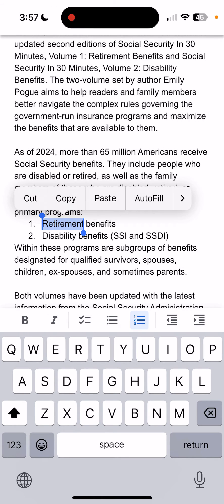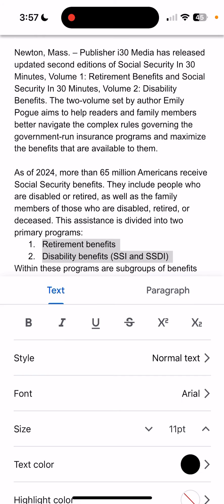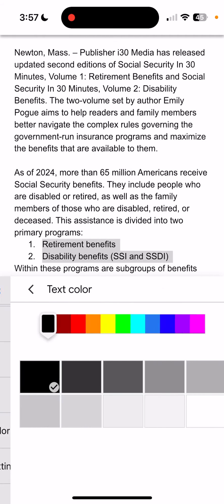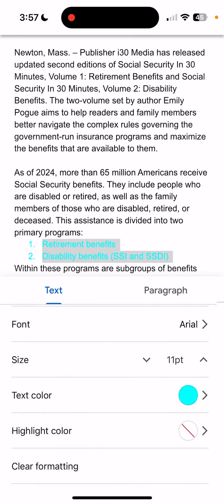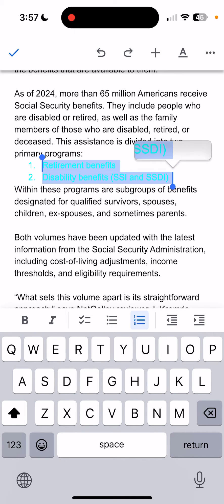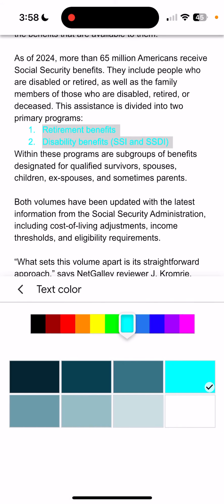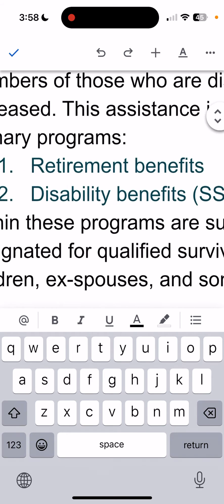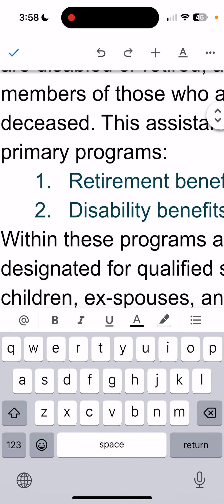Google Docs for iPhone: Change font color, step by step